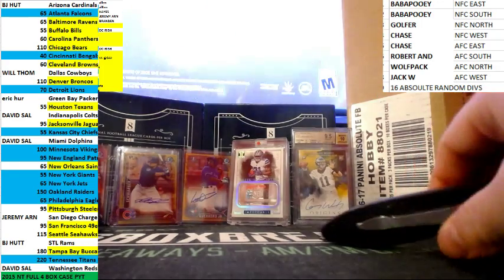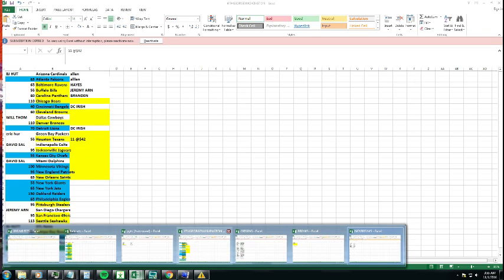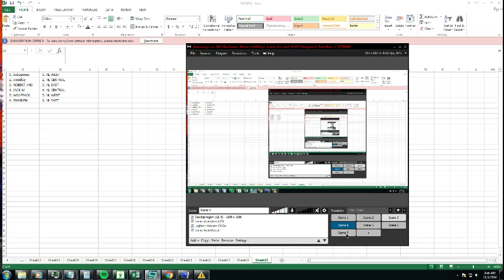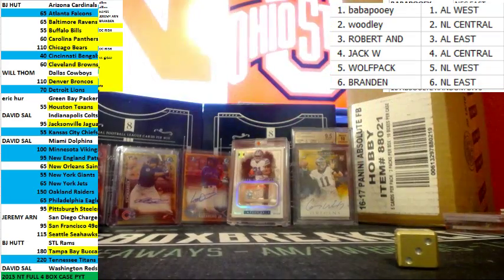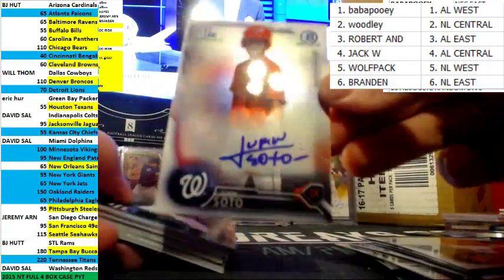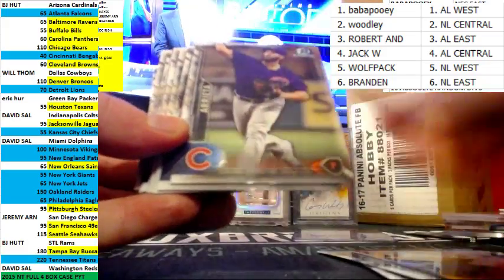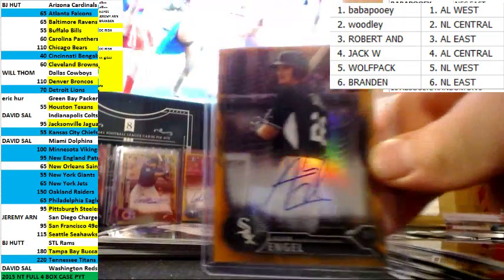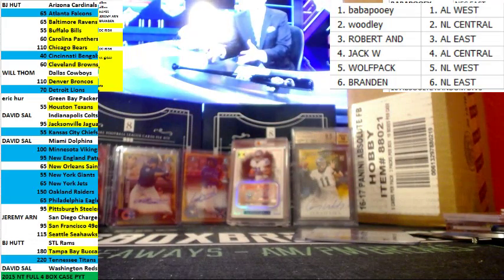BOWMAN CHROME SNAKE DRAFT FILLER